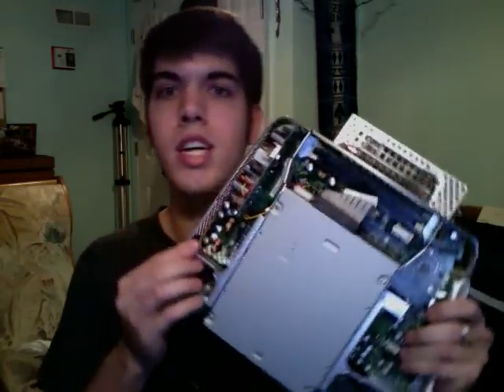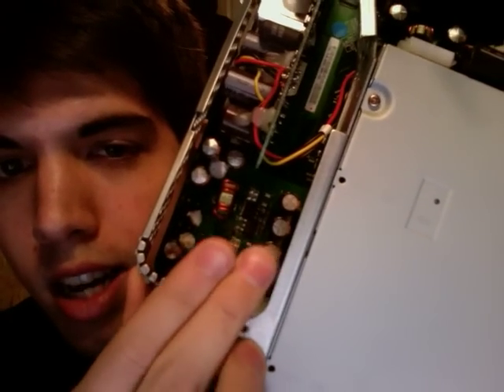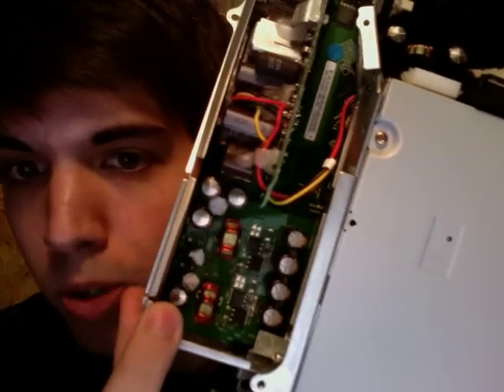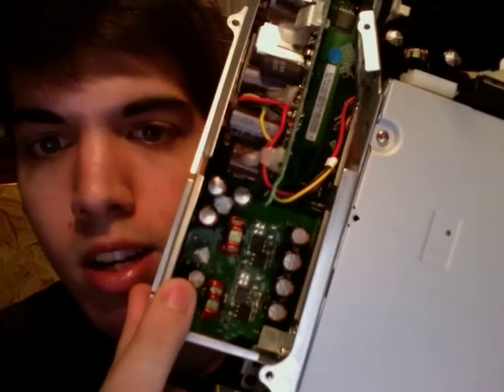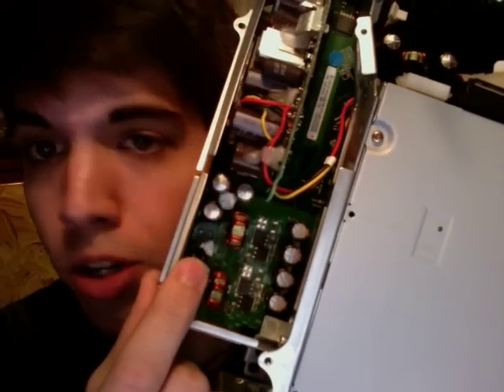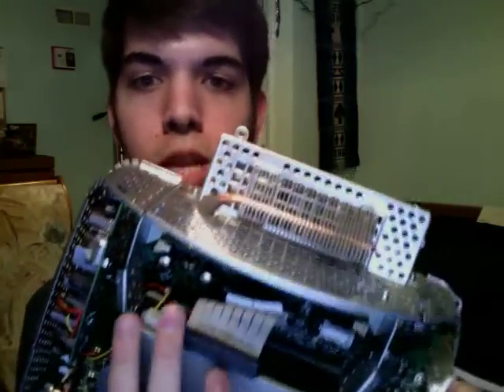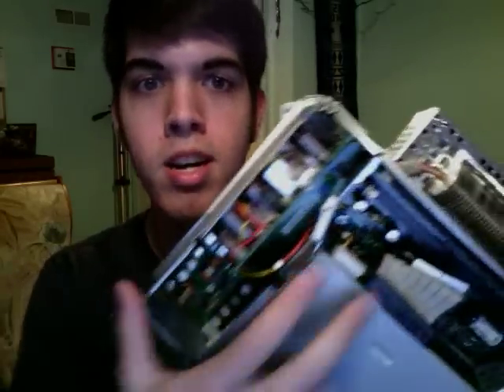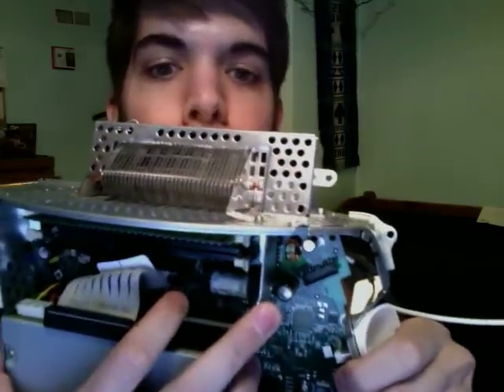eMac Capacitor Issues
Quick talk about faulty capacitors in eMacs